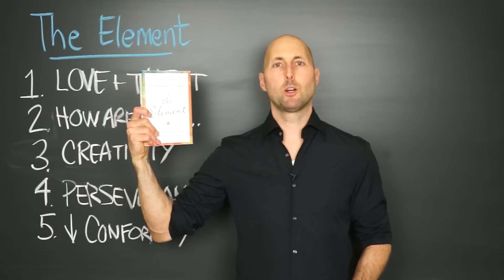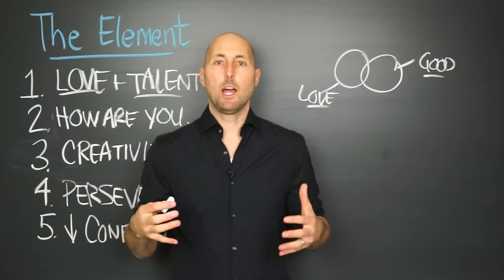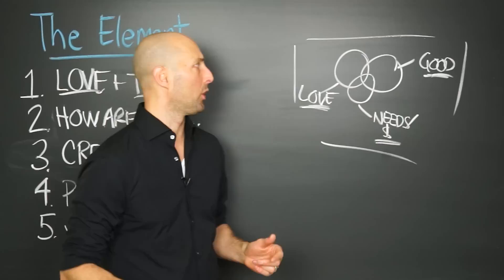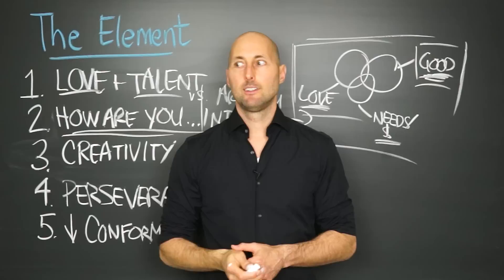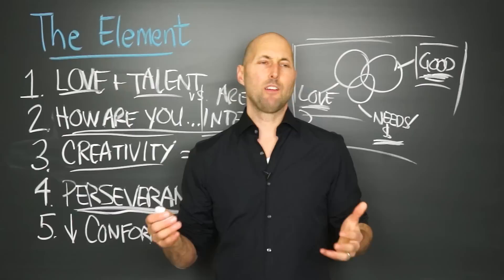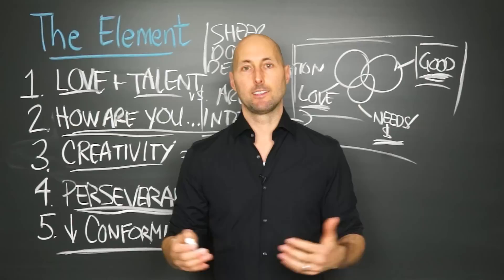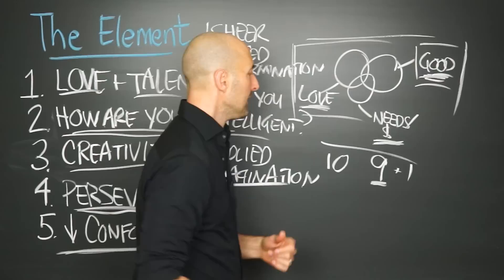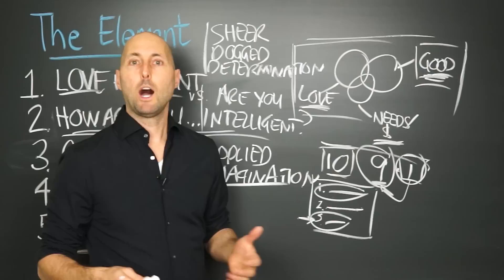PNTV: The Element by Ken Robinson (#166)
Optimize (← Get Free Stuff + Free 2-Week Trial!)
Optimize Coach (← Join 2,000+ Optimizers from 70+ Countries!)

Here are 5 of my favorite Big Ideas from "The Element" by Ken Robinson. Hope you enjoy!